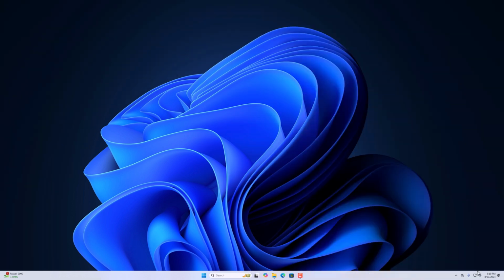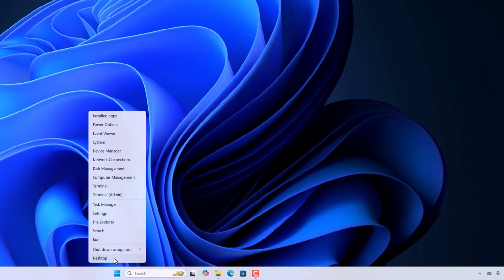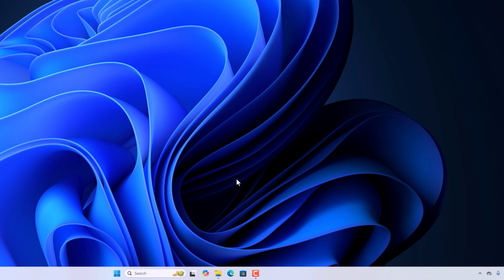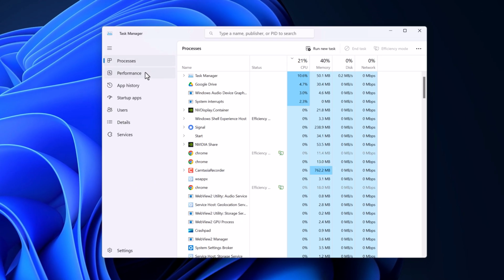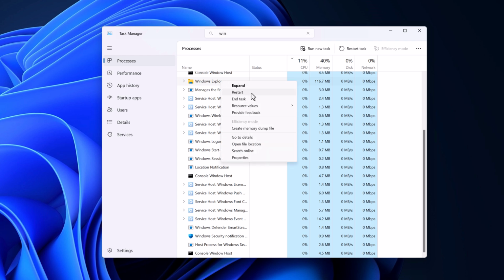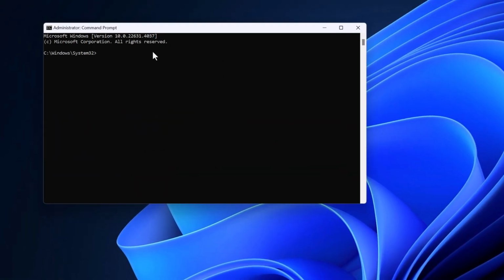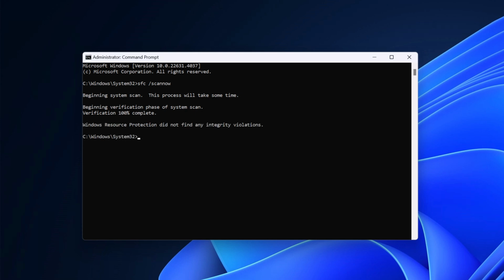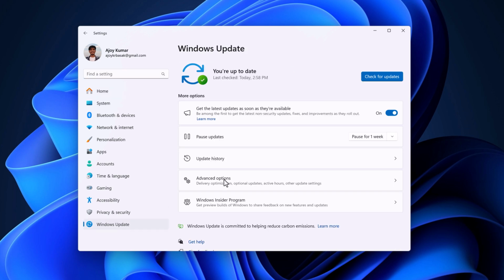How to Fix Quick Settings Not Working on Windows 11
In this video, we are going to learn how to fix Quick Settings not working on Windows 11. The Quick Settings area in Windows 11 is where you can access frequently used settings like volume, brightness, Bluetooth, Wi-Fi options, and more. However, sometimes this Quick Settings menu might not work. Fortunately, you can easily fix it.